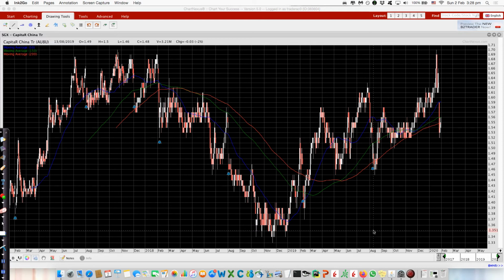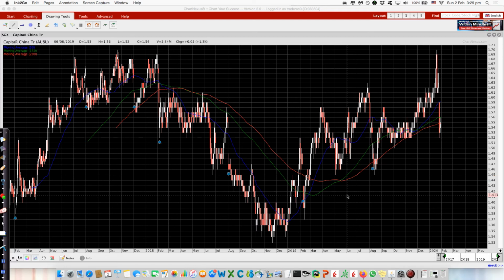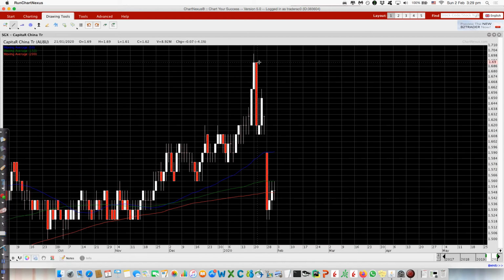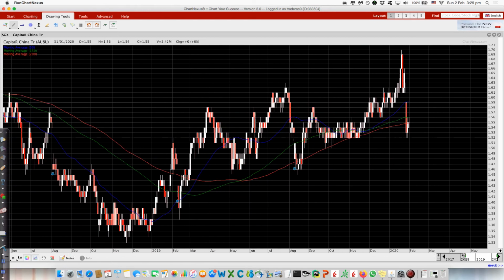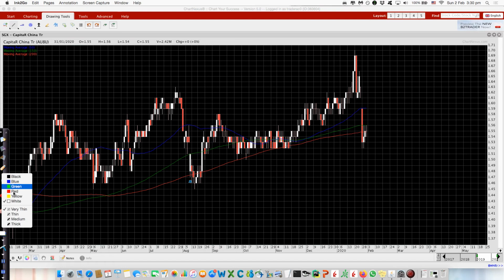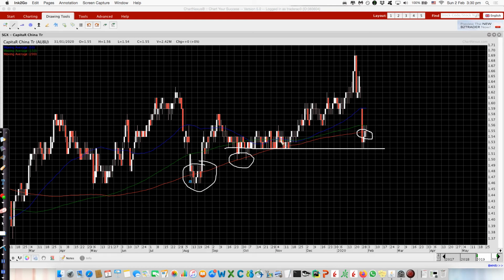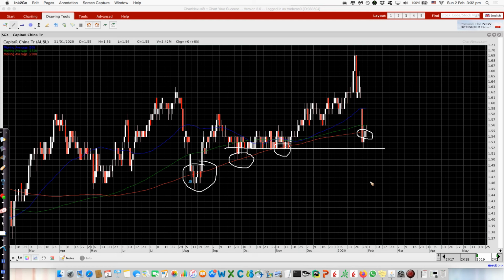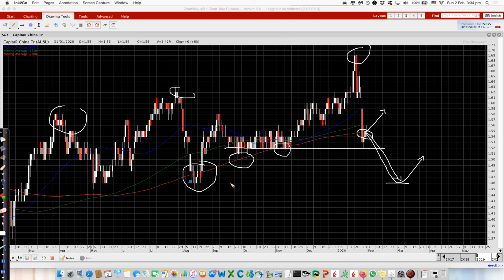REITs holding properties in China. What to do?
The current situation in China may be affecting your investments. Especially if you are holding some REITs as long term investing.
In this video, we examine CapitaRetail China, a Singapore REIT whose price dropped recently, and discuss some options on how to better manage the situation.